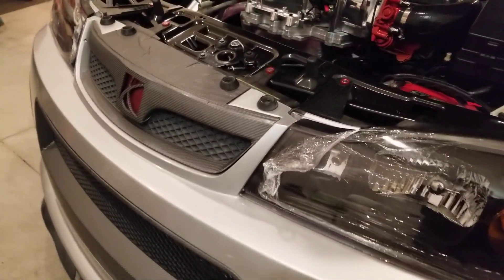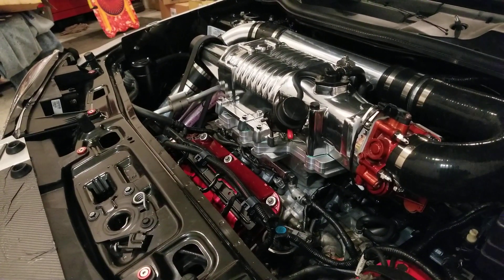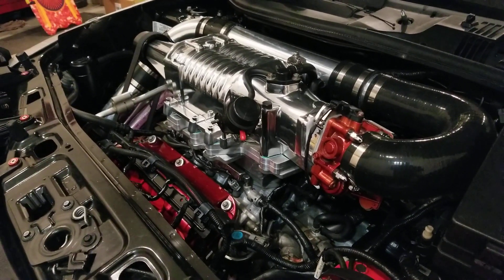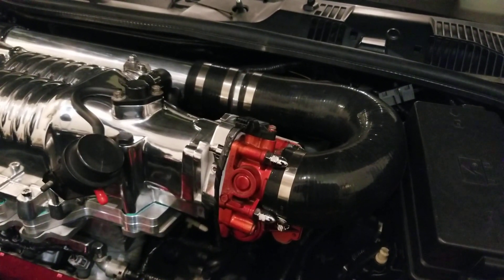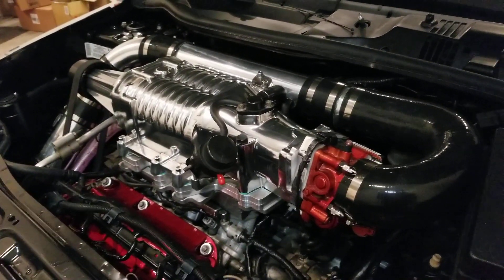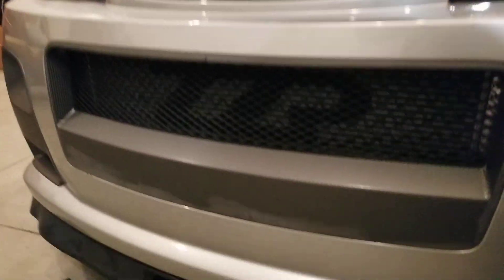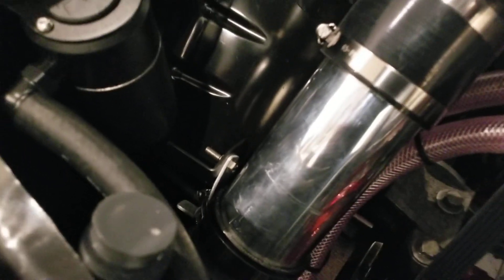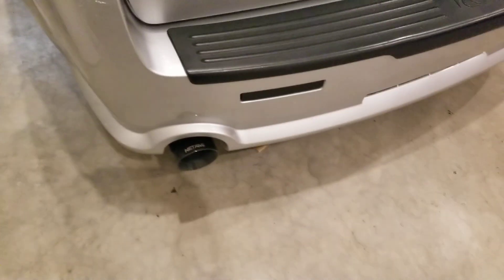Saturn Vue redline 3.7 swap walk through.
J37A1 swapped into a 2006 Vue redline. Block and heads. The block has been epoxied. Block must be notched at starter nose. Heads have been ported and polished with upgraded Springs and titanium retainers. Must spice injectors and coil packs. Mini Tech Supercharger Manifold. ZZP 1 inch water to air intercooler kit. Gen V M90 Supercharger. Custom intake piping. Using two E-Bay Pontiac G6 kit and a Universal intake for the bend. Belt is a 6pk2105. 20mm x 2118mm OC. RV6 high flow cats. RV6 J pipe cut down. Borla exhaust using eBay 3 inch stainless steel exhaust. No tune. Need help!!!